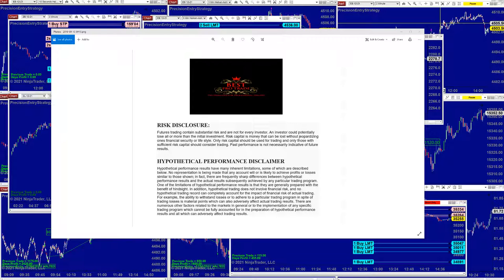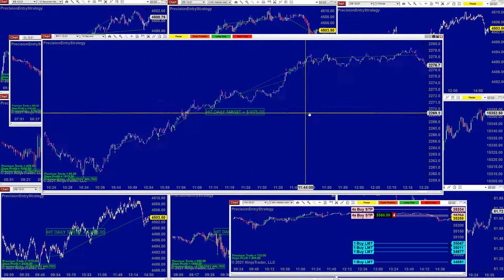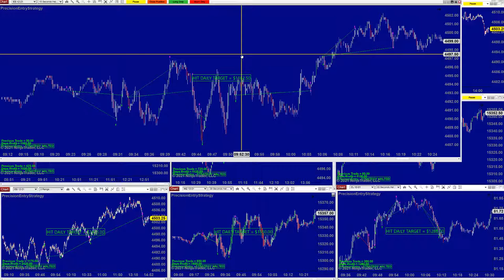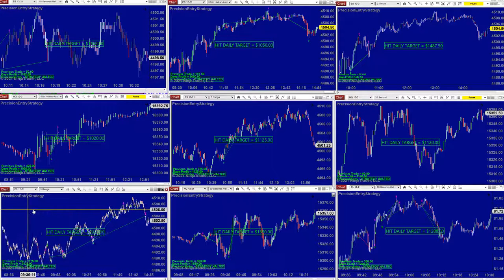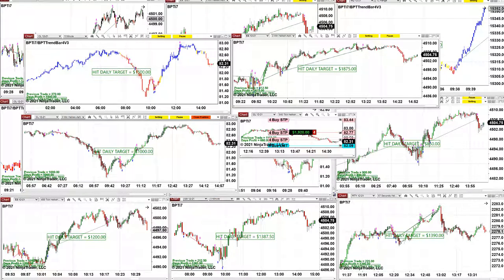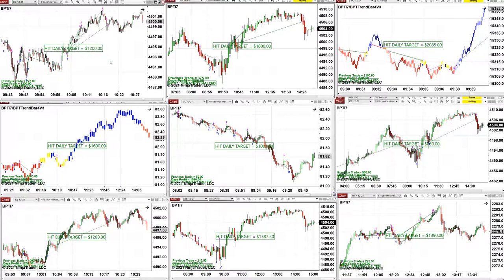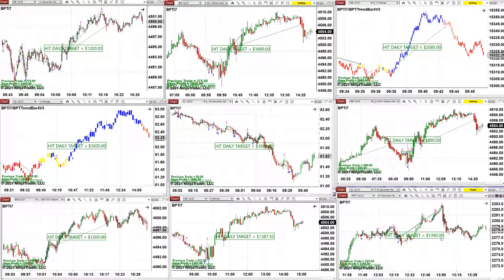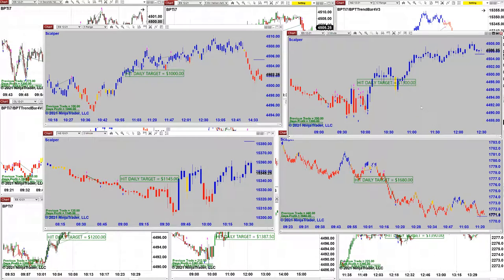Autotrader, Automated Trading, Ninja Trader, Automated Signal Entry , Best Pro Trading.101921